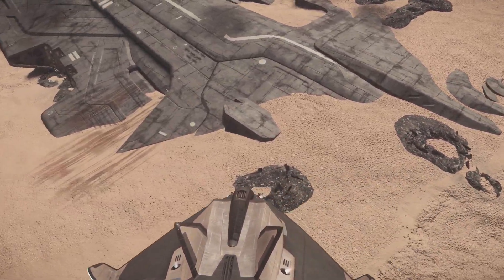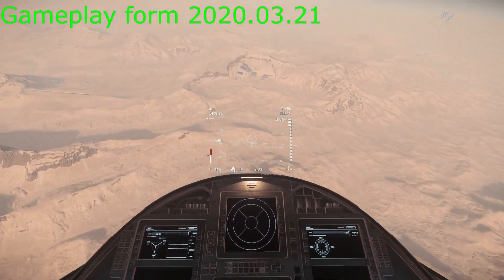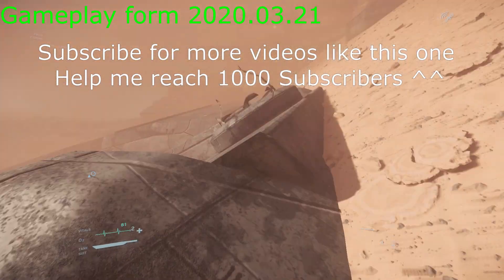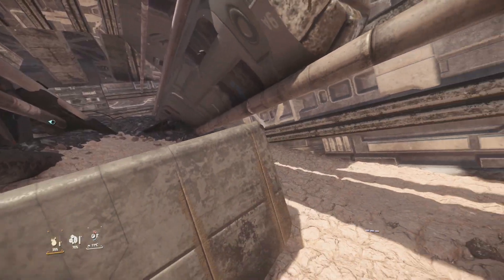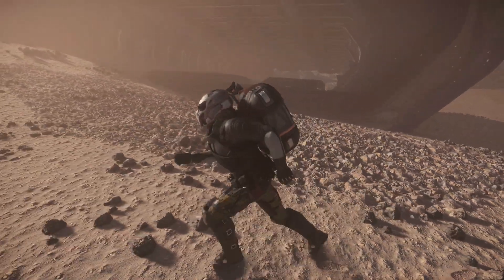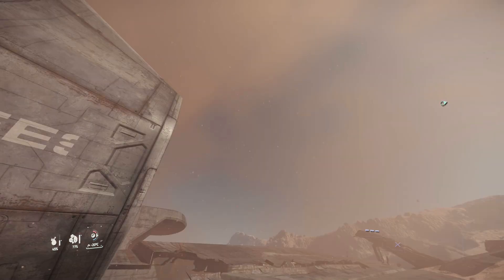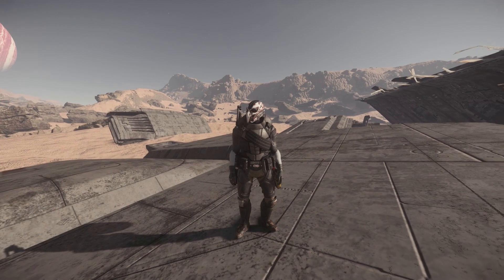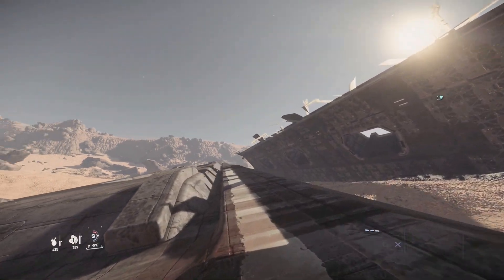"What Happend to UESS Flyssa" Exploring the crashed Javelin site on Daymar 3.19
I returned to see what's new at the crashed Javelin site on Daymar in Star Citizen 3.19. Also I'll show you some footage from older versions of the site and tell you bit of history about the site as well.

If you want to get in to Star citizen, use my Referral code STAR-MMXW-JT7W  if you like. you will get 5,000 UEC (permanent in game currency) and help me earn 1 Recruitment Point.

For more in depth star citizen content check out our leader Muddog's YouTube channel- TEXAS Space Navy

If like to join our org, We are TEXAS